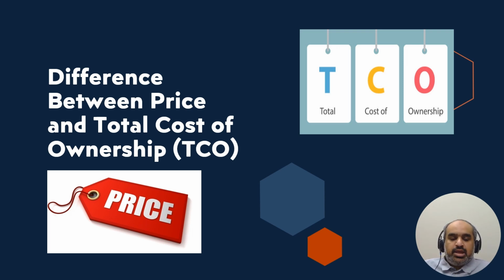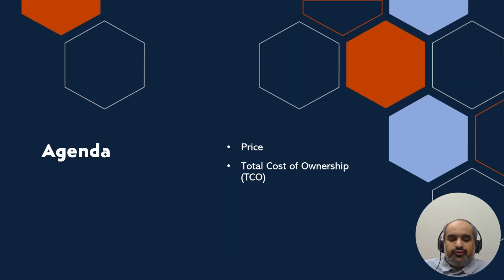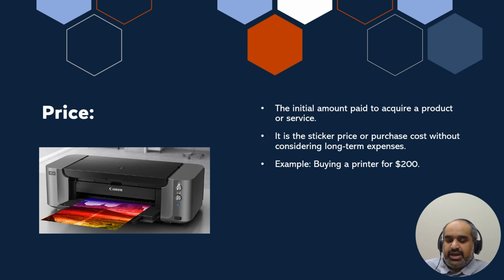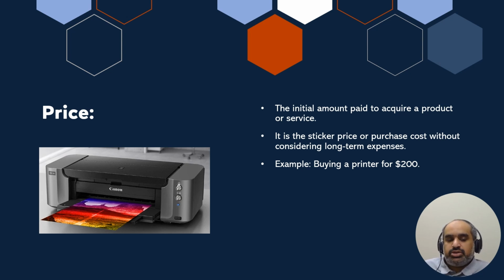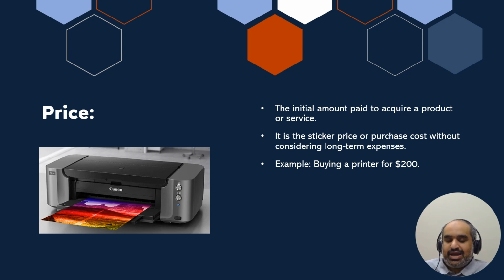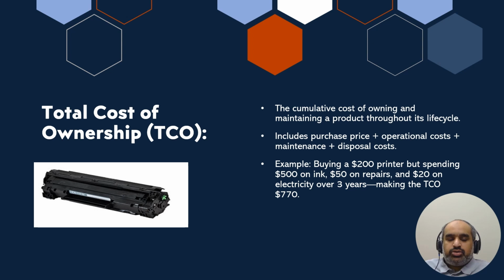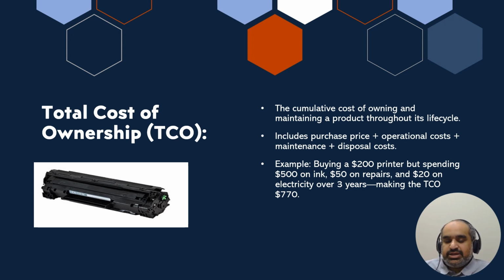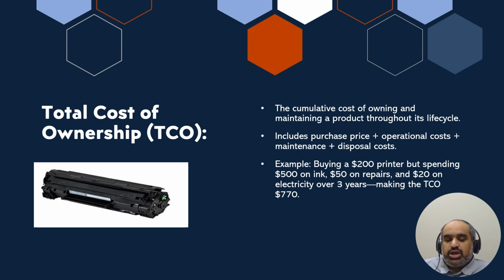Difference Between Price and Total Cost of Ownership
A short video in which I explain the concepts, difference between price and total cost of ownership.